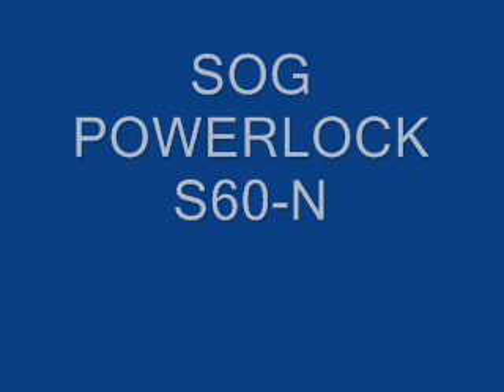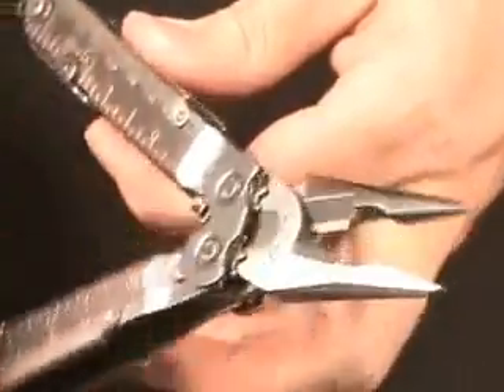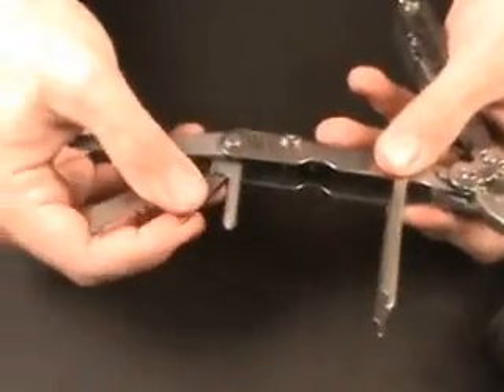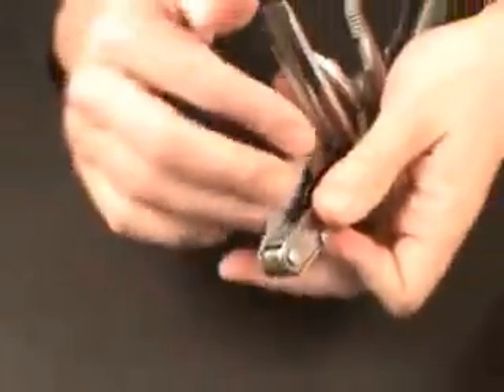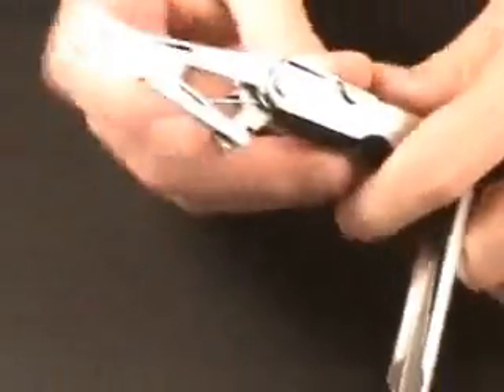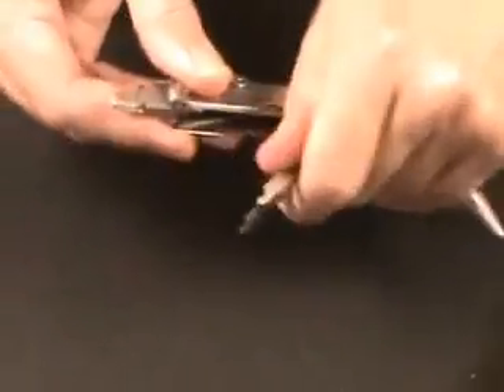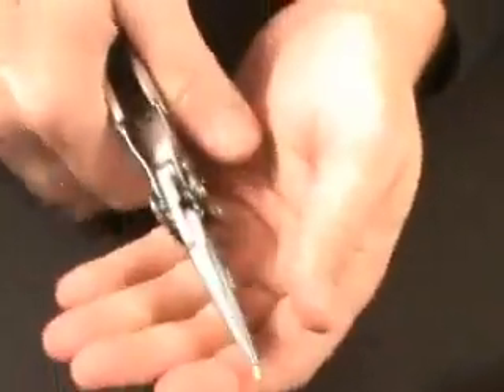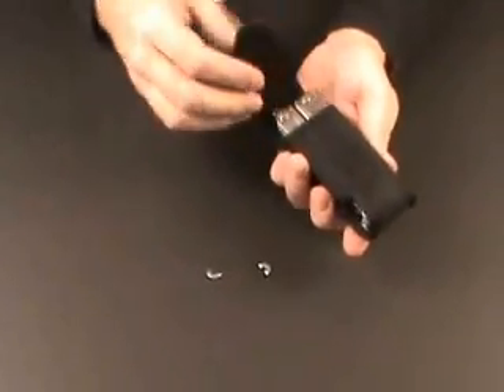SOG Powerlock (S60)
Demonstration of the SOG Powerlock multi-tool (S60).